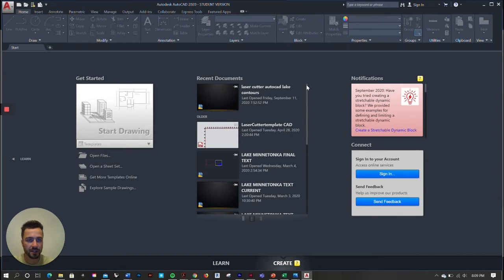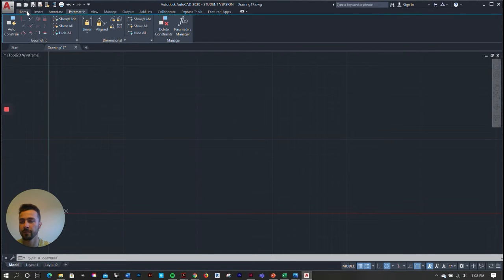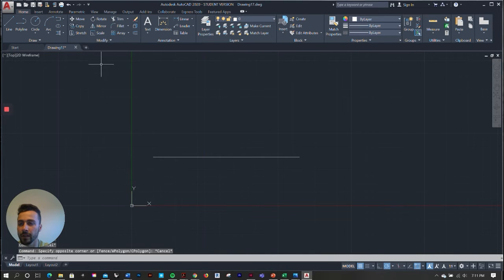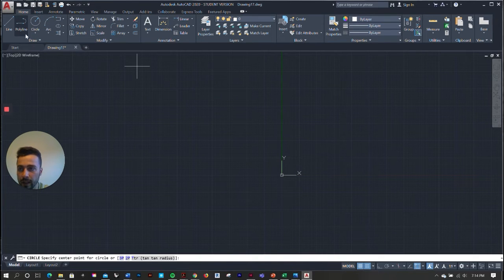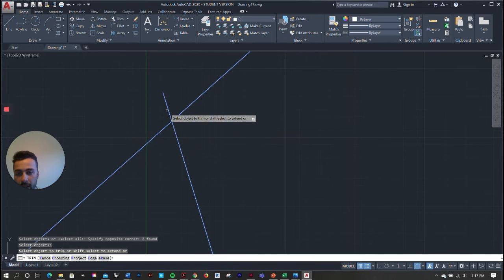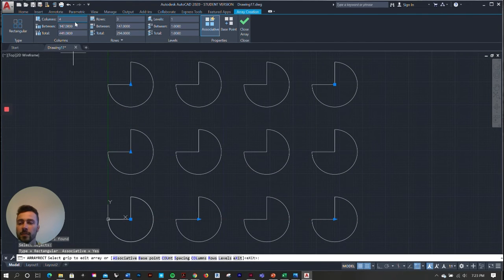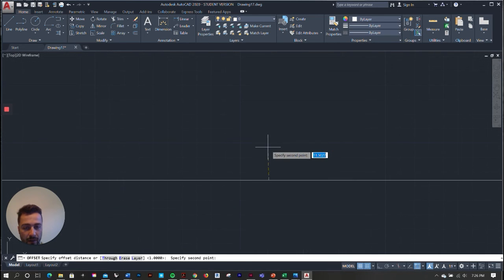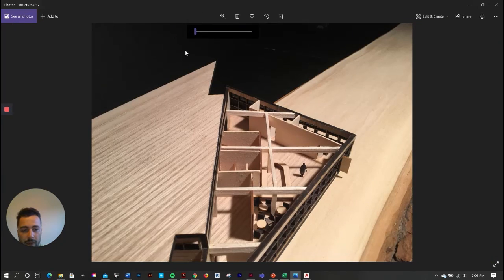01_AutoCAD - Intro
This is the first video in the series of AutoCAD tutorials. We start by going over the interface and how set up your drawing. We then move on to how to begin drawing simple objects and and modify those objects.